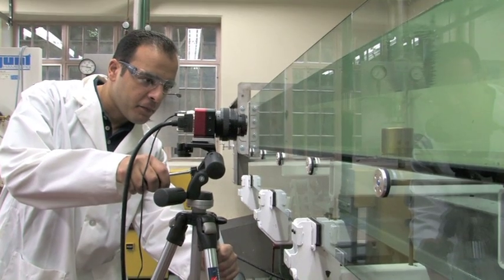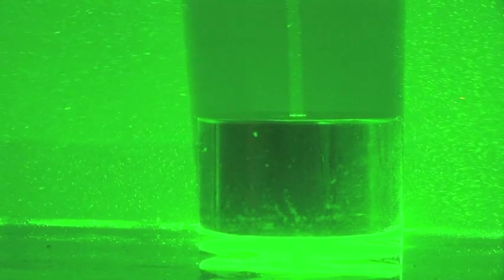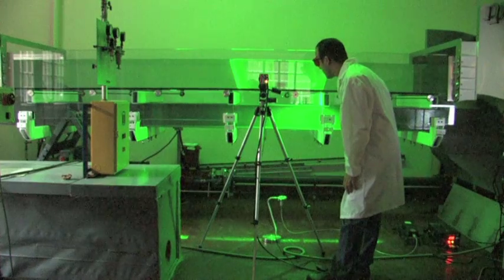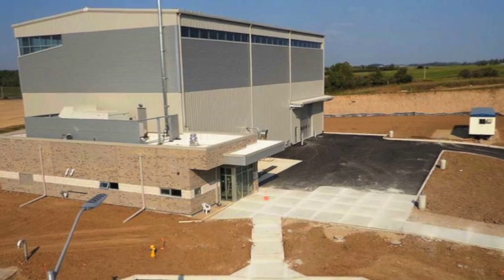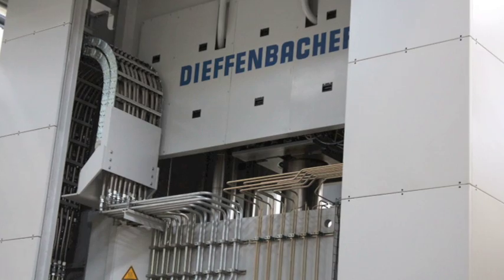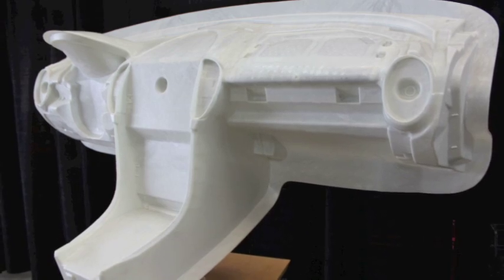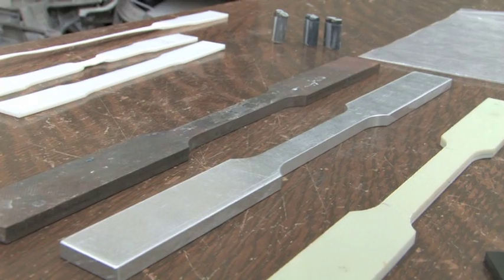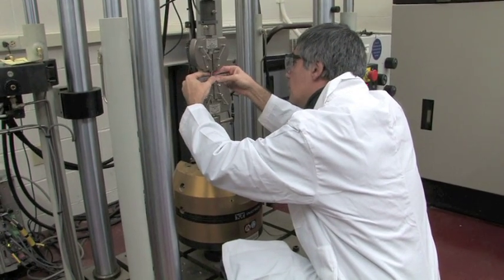Research what Mechanical and Materials Engineering Can Do For You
Western's Department of Mechanical & Materials Engineering (MME) has 24 faculty members excelling in a variety of research and teaching subjects. There are two streams of graduate studies: Graduate Professional Degree Programs and Graduate Research Degree Programs. Graduates from these MME programs are versatile professionals who are prepared for careers in industry and academia.